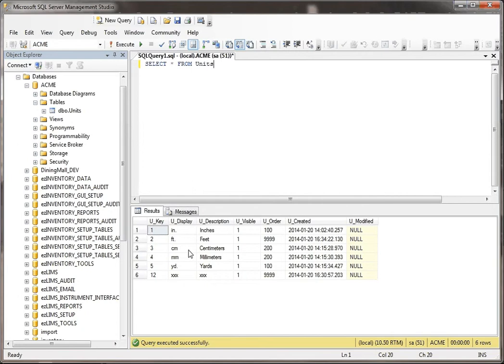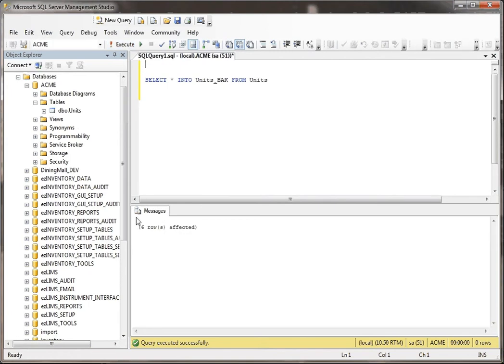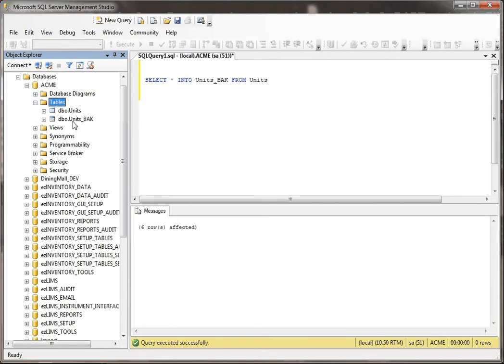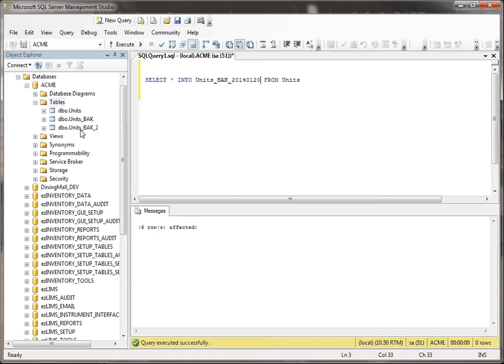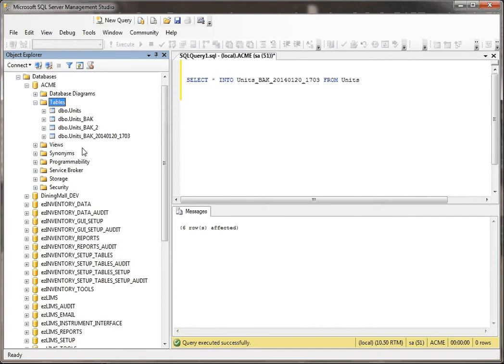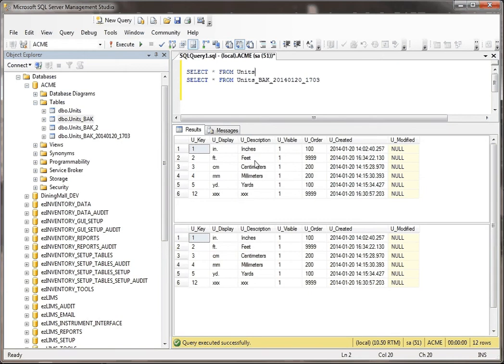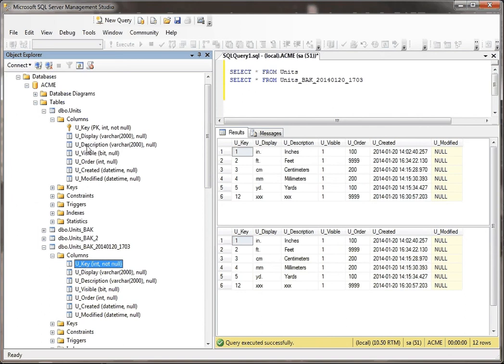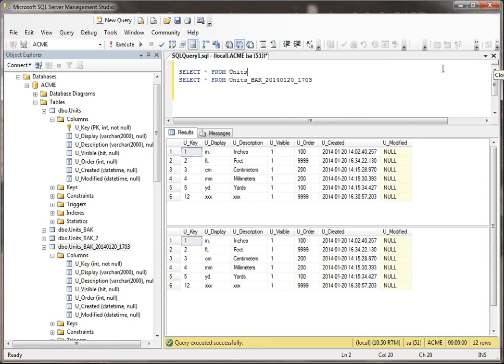SQL Server -- Inserting and Deleting Records Tutorial Part 4 of 5 -- SELECT INTO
How to use the select into statement. What it does and what it does not do. Shows how it does not copy table metadata like auto numbering.